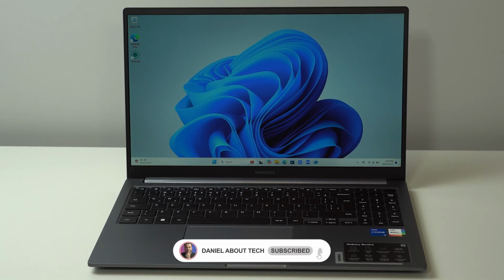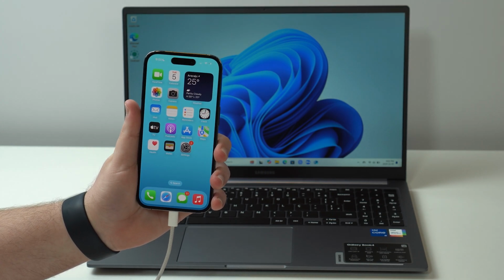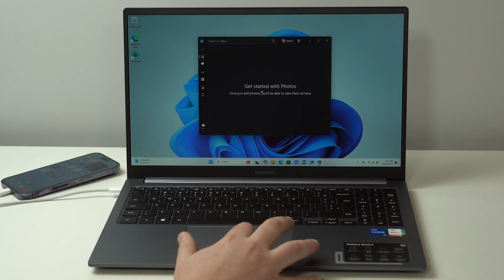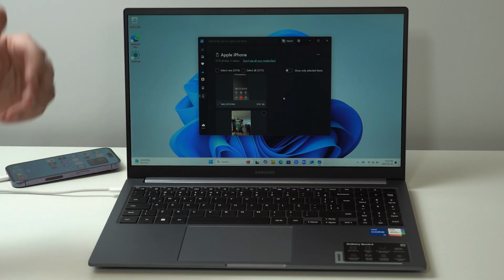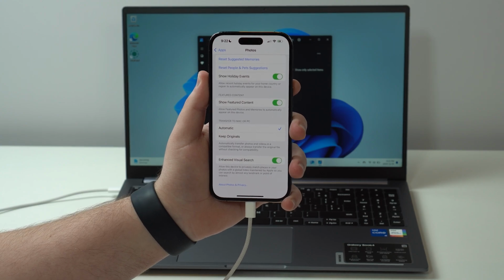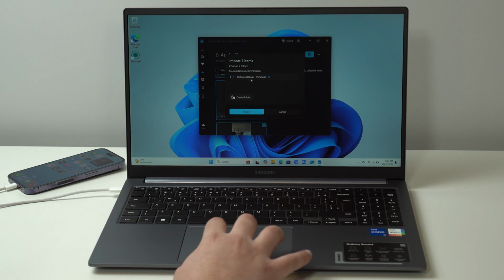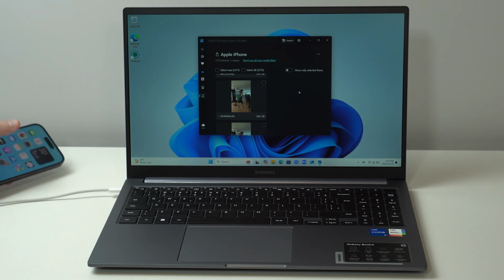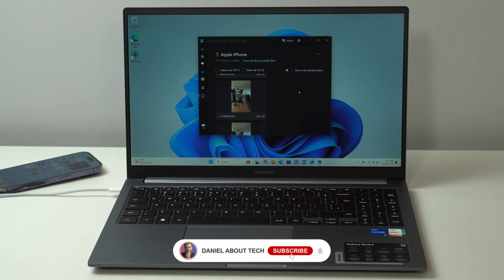(2025) How to Transfer Photos/Videos from iPhone to Windows 11!!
）1 click transfer Photos from iPhone to PC easily here, Tenorshare  iCareFone is faster and more stable than iTunes transfer, it is free and retains the original details of the photos without being compressed during transfer.

Transferring photos and videos from your iPhone or iPad to your Windows PC is easier than you think! In this video I'll show you the best way to do it, and of course, 100% free! Please make sure to comment down bellow.